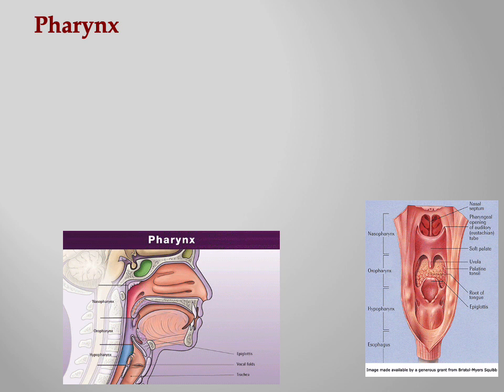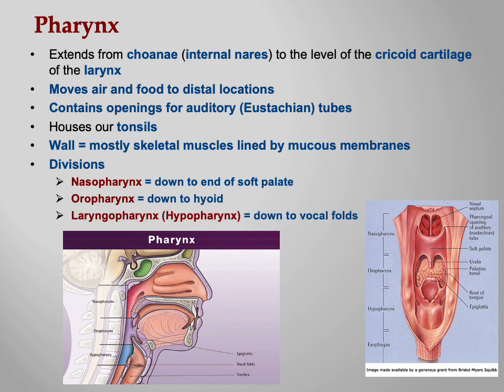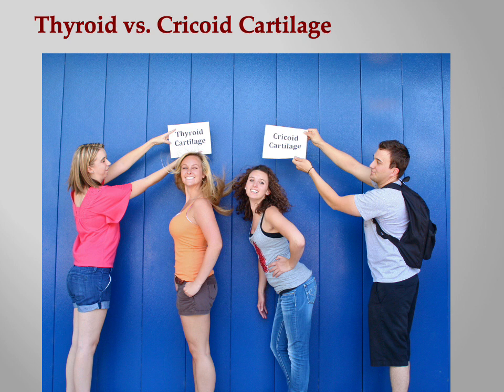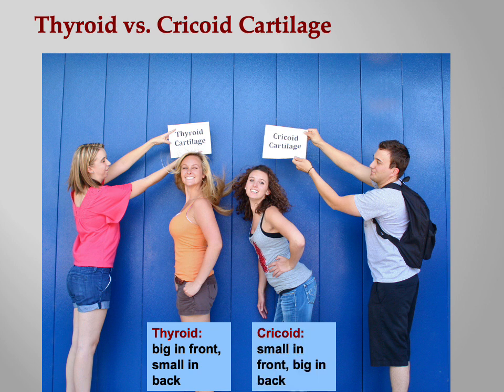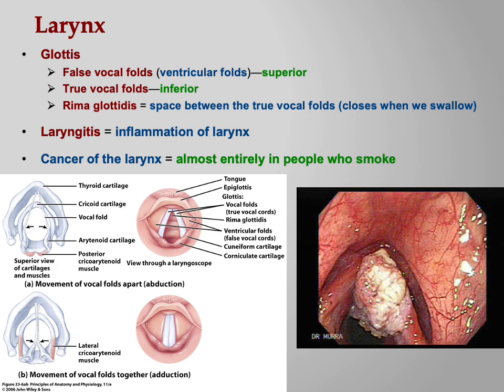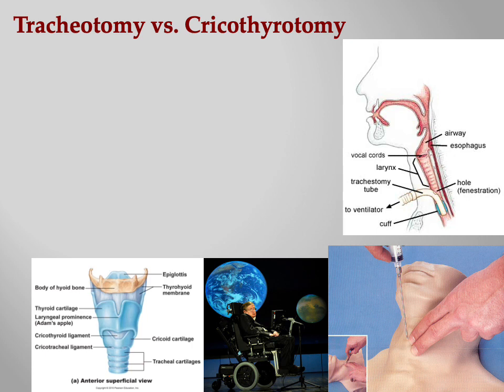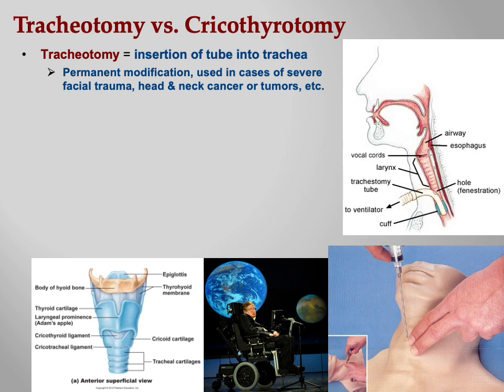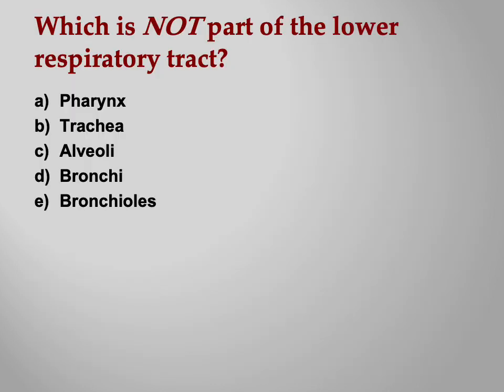Annotated Respiratory Intro 2